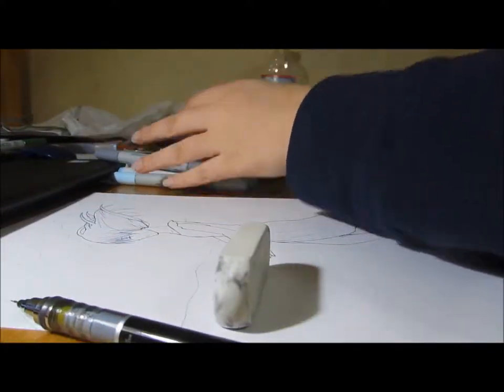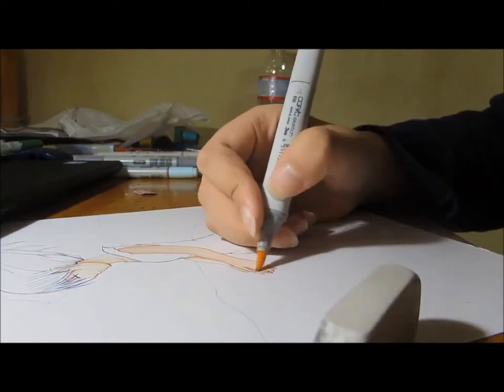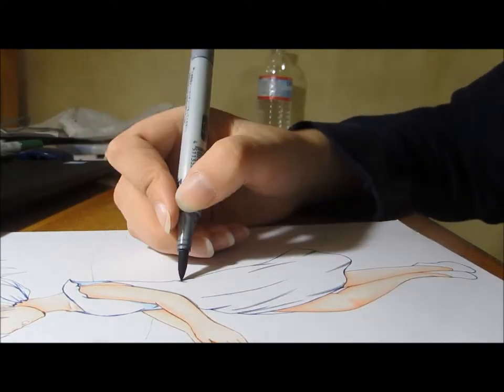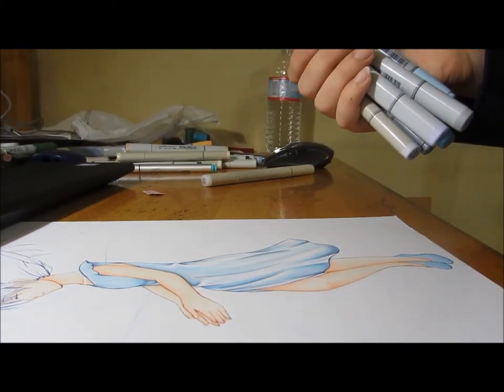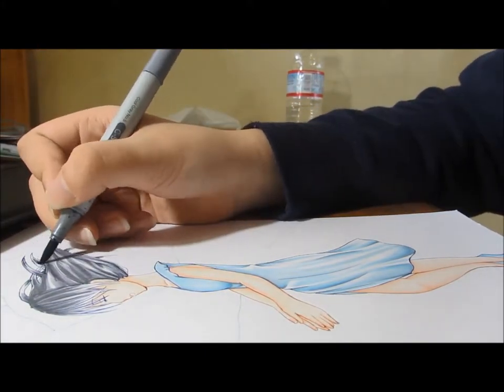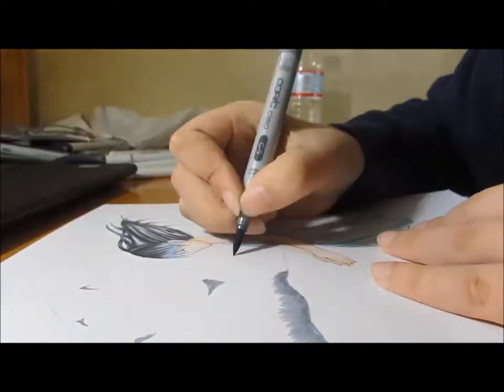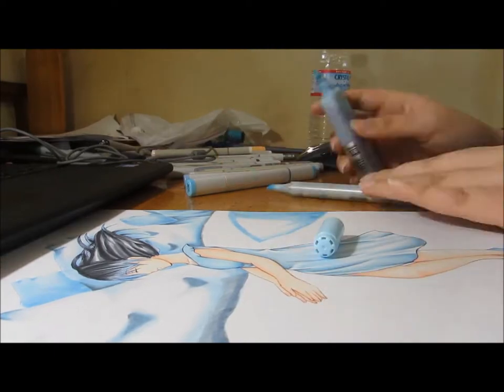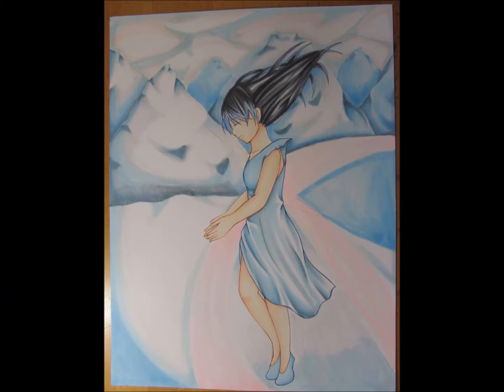Mountain spirit traditional copic speedpaint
Drawing of my character Erin Noir.
Also a long time ago I said I was going to do a workstation tour.   The thing is, I did one right as my previous camera broke so I have no footage of it :/
Character and art belongs to: Me.
You do not have permission to: Reupload, Heavily reference, copy, trace, or use my artwork as a base.